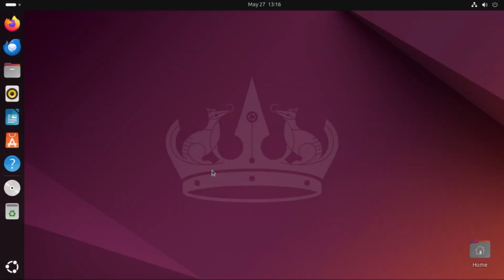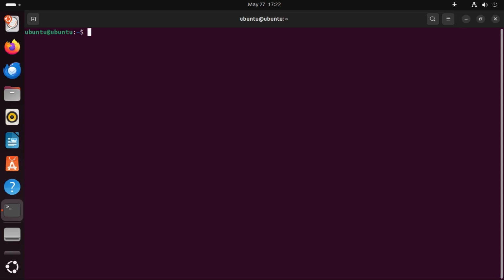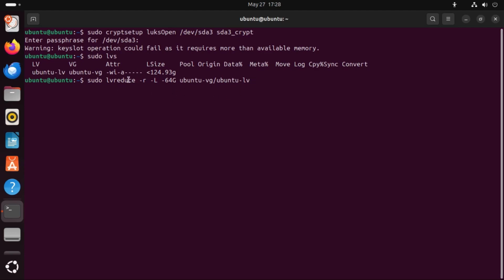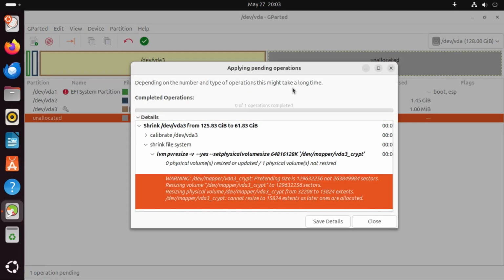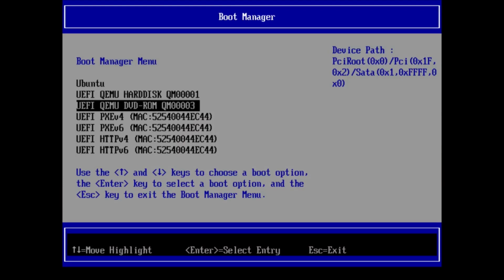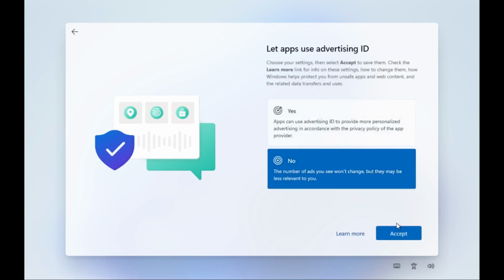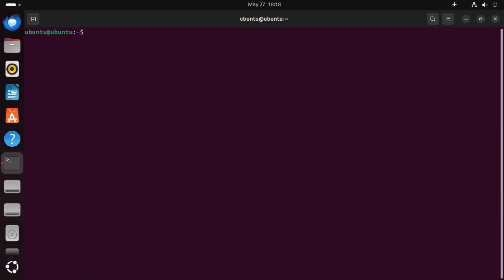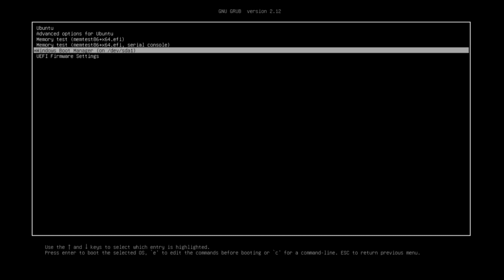How to Dual-boot Linux with Full-Disk Encryption (LUKS/LVM)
In this video, I show you how to install another operating system (such as Windows) alongside a Linux installation with full-disk encryption set up (with LUKS).
I demonstrate this with installing Windows alongside a Ubuntu installation installed on an LVM setup with encryption (LUKS).

Prerequisites:
            1. A Linux install media (with a live desktop)

Commands used in this video:
            Show disks and partitions: sudo fdisk -l
            Unlock LUKS partition: sudo cryptsetup luksOpen [partition] [label] (example: sudo cryptsetup luksOpen /dev/sda3 sda3_crypt)
            Show logical volumes: sudo lvs
            Shrink a logical volume: sudo lvreduce -r -L -[desired size] [volume] (example: sudo lvreduce -r -L -64G ubuntu-vg/ubuntu-lv)
                        *Make sure you have this command EXACTLY RIGHT before hitting "enter", or you may lose data!
            Show where logical volumes are, on the physical space: sudo pvs -v --segments
            Move a logical volume: sudo pvmove --alloc anywhere [PE ranges] (example: sudo pvmove --alloc anywhere /dev/mapper/sda3_crypt:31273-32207)
            Mount a partition: sudo mount [partition] [mount point] (example: sudo mount /dev/mapper/ubuntu--vg-ubuntu--lv /mnt)
            Reinstall the GRUB bootloader: sudo grub-install --root-directory=/mnt [device] (example: sudo grub-install --root-directory=/mnt /dev/sda)
            Edit GRUB configuration file: sudo nano /etc/default/grub
            Update GRUB configuration: sudo update-grub